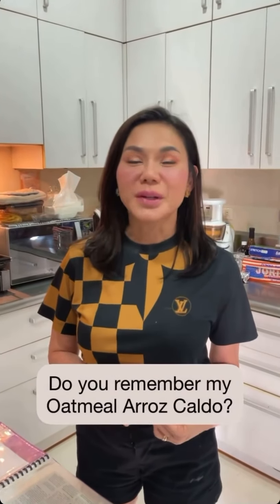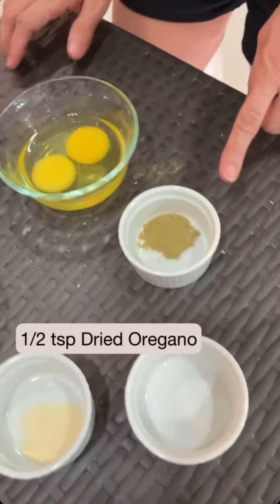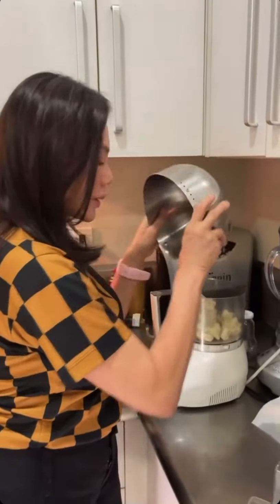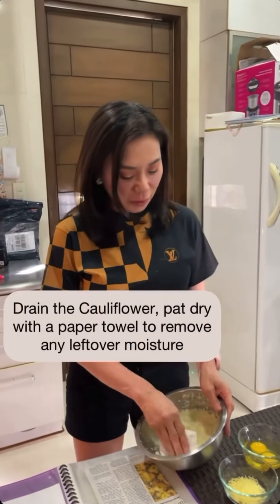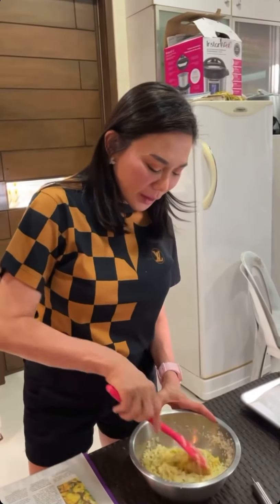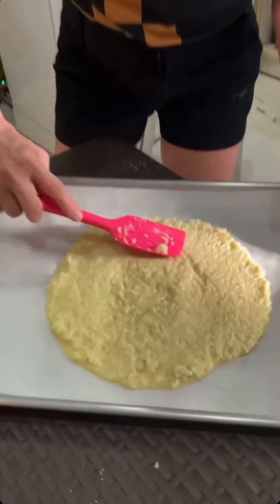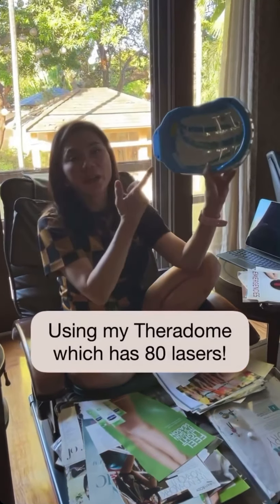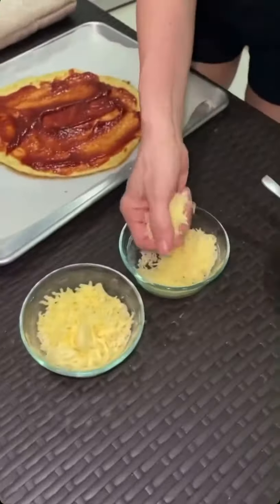Cauliflower Pizza by Dra. Vicky Belo